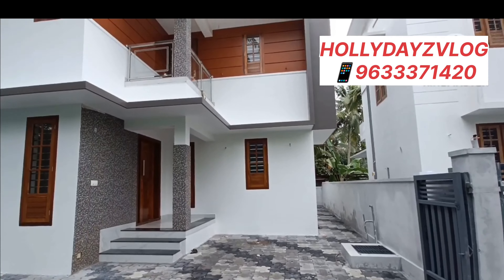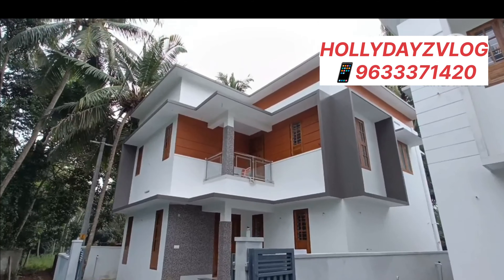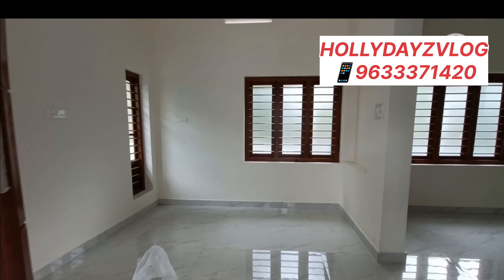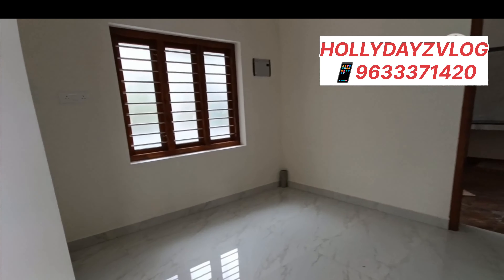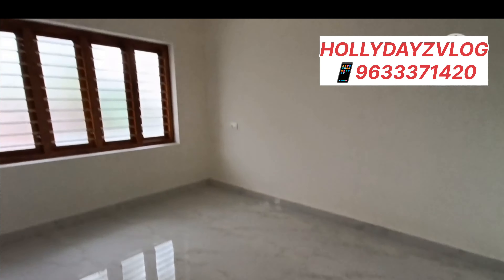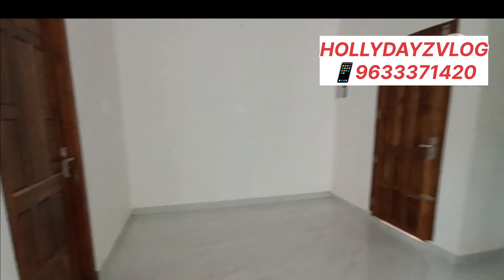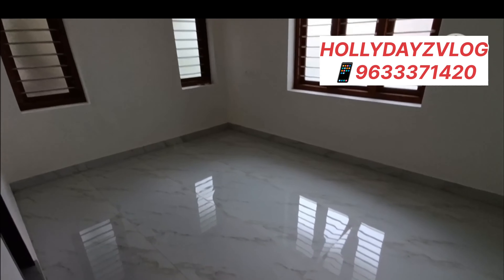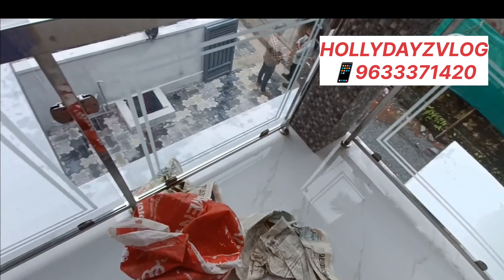കുറഞ്ഞ വിലയിൽ | 3 ബെഡ്റൂം പുതിയ വീട് വിൽപ്പനക്ക് | കോഴിക്കോട് സിറ്റി പരിധിയിൽ |HOME TOUR 📱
LOCATION:
KOZHIKODE KARAPARAMBA
4 Cent
3  Bedroom New Home for Sale
Open Well Water

Asking price 70 Lakhs Negotiable

Loan facility available for eligible person from leading banks at low interest rate